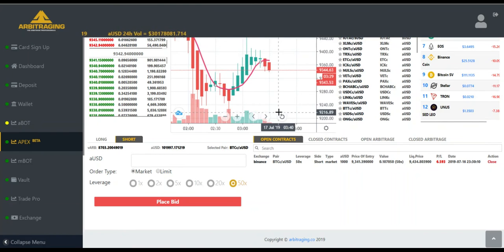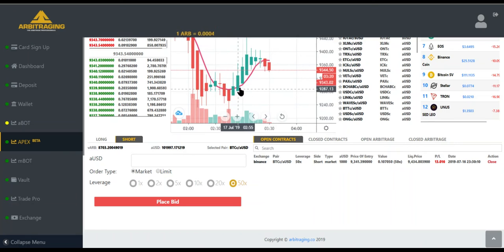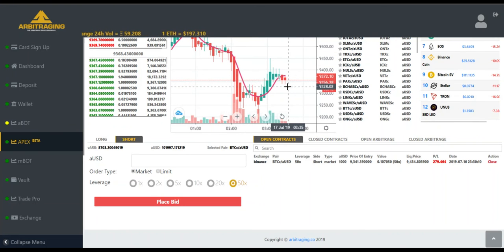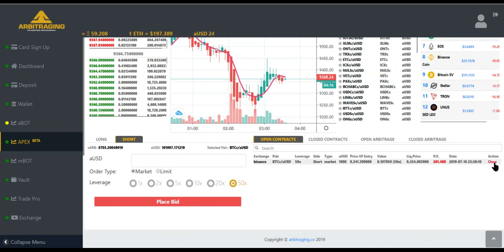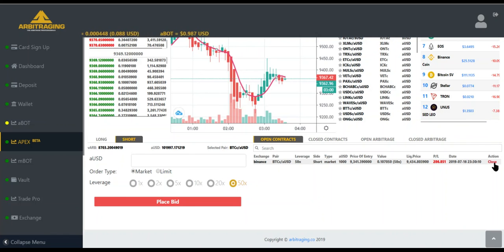Even a good set up can loose!